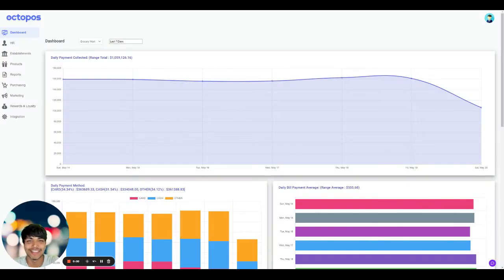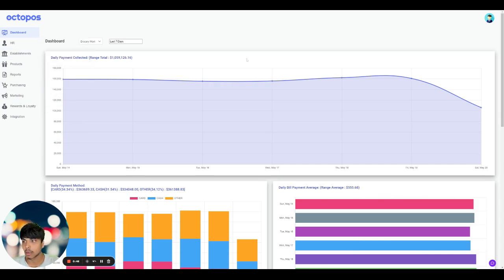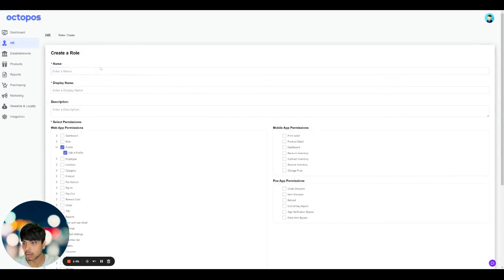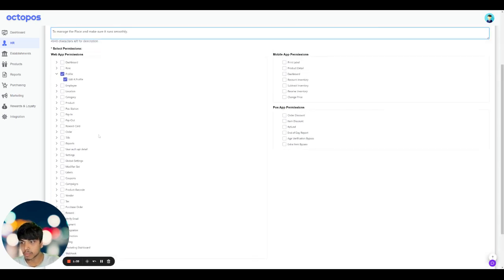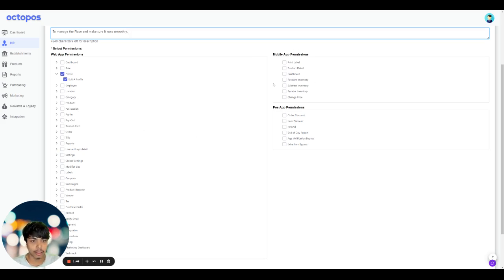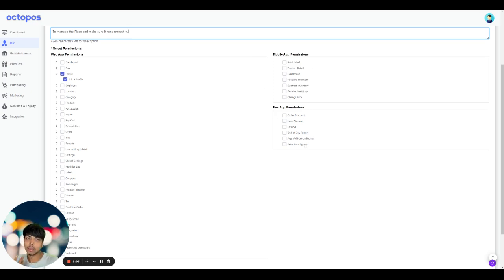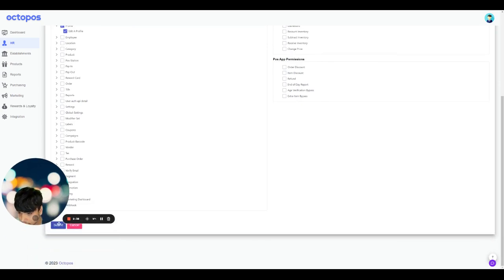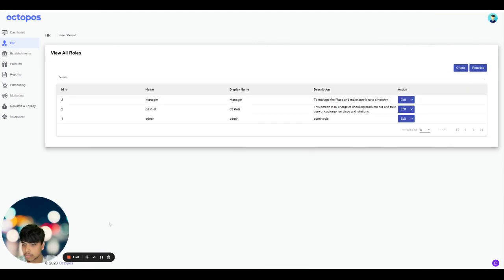Creating Roles in Octopos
This video is a step by step guide for the creation of Roles in Octopos Backoffice, this video will help you in making the right Role for the right need.

the link for the permissions and thier information :-